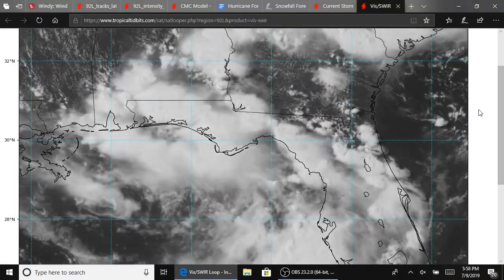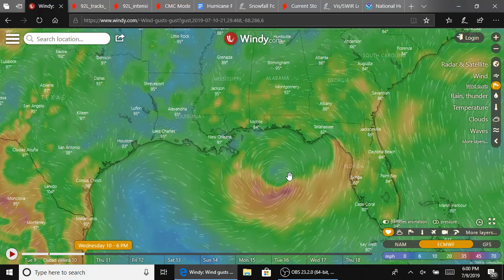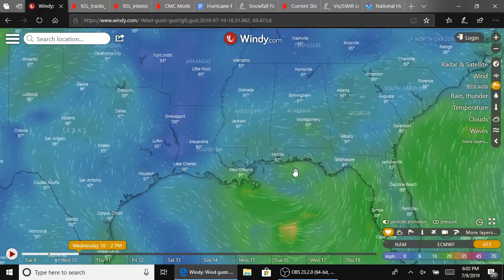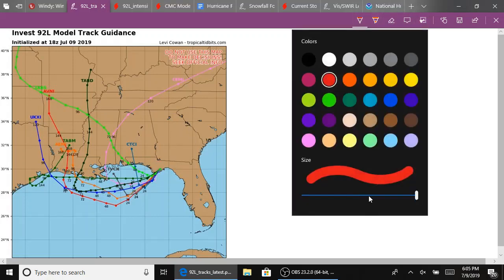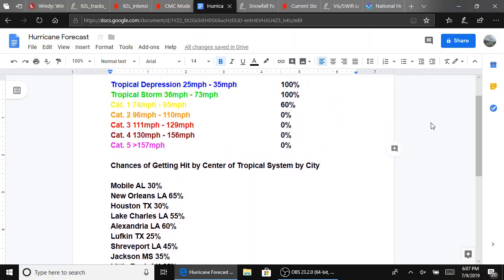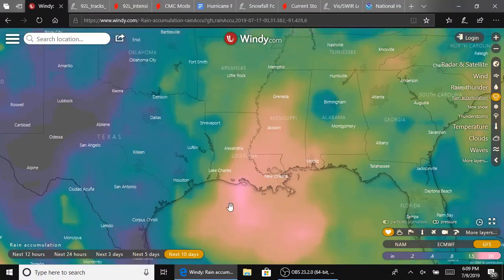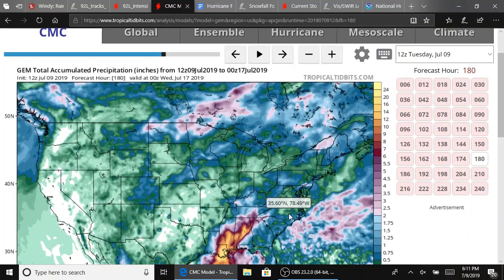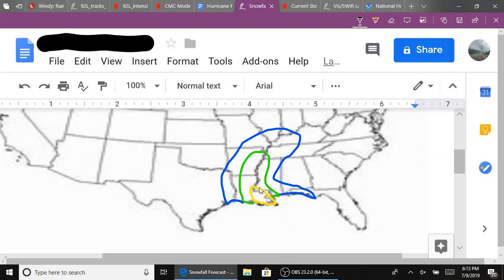Tropical Storm Barry Likely to Develop in Gulf of Mexico (Tropical Update)